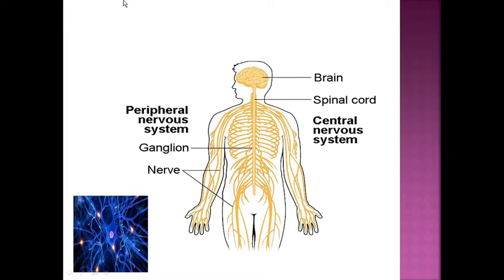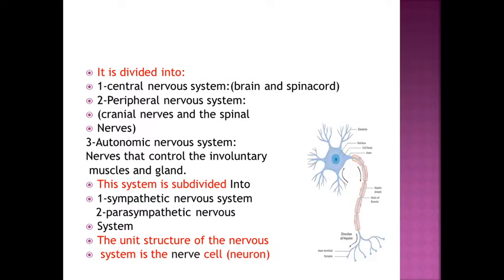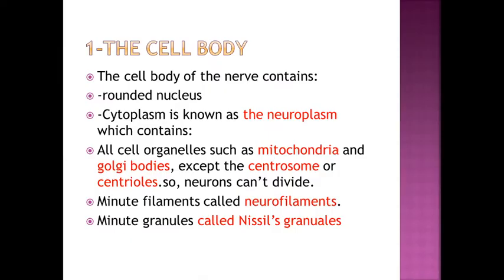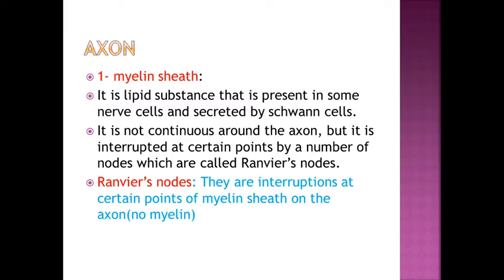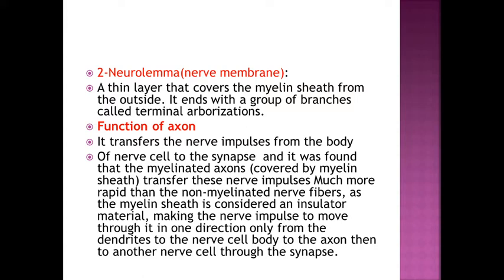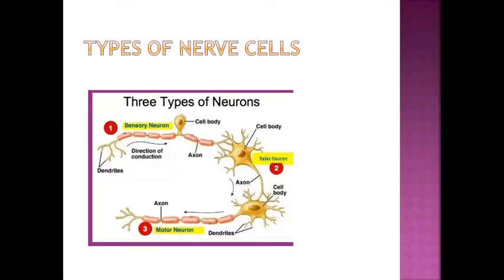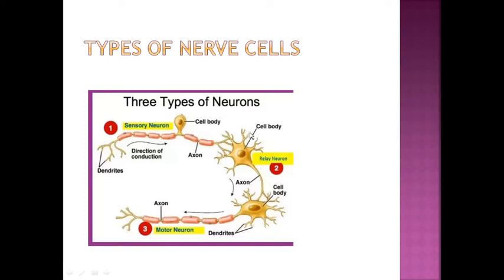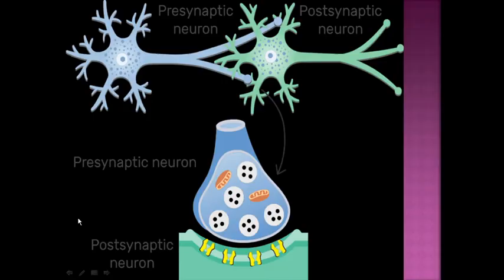Structure and the functions of the nerve cell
The functional unit of the nervous system is the nerve cell.The nerve cell consists of the cell body and the cell processes.